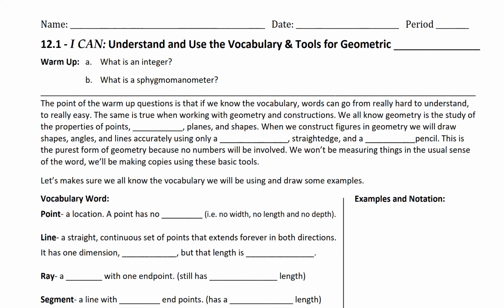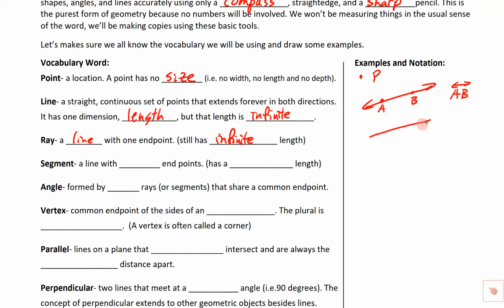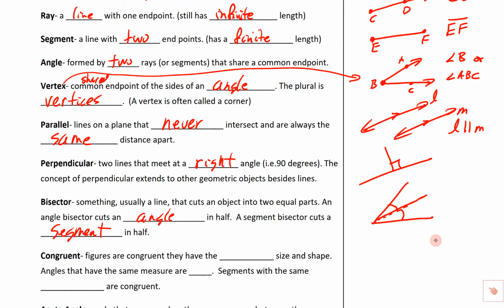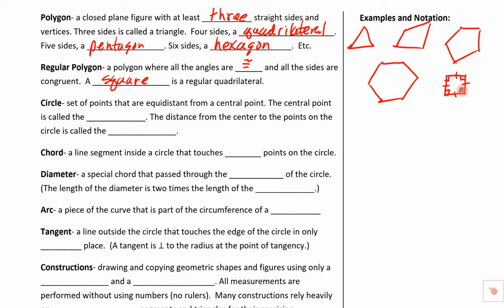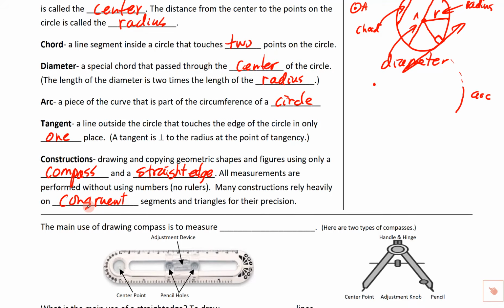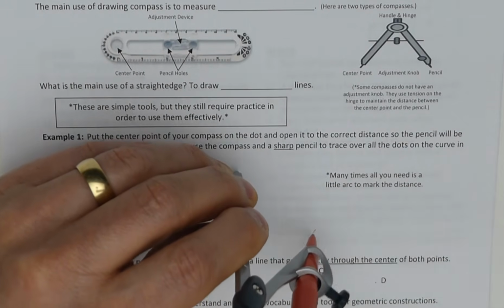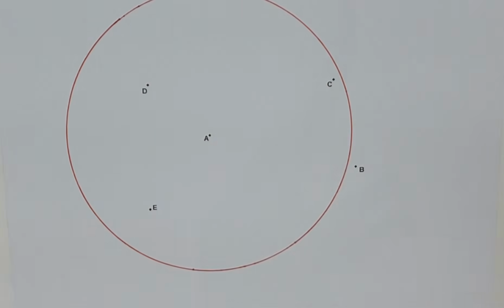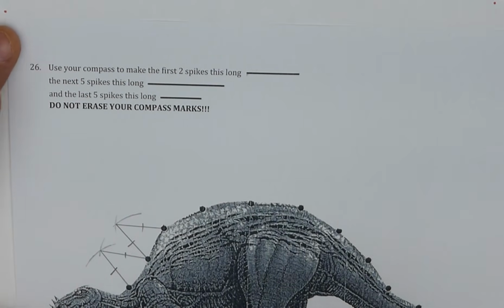12.1 Vocabulary & Tools for Geometric Constructions